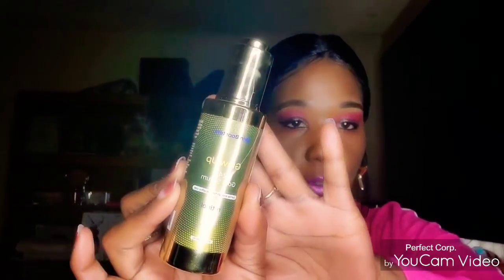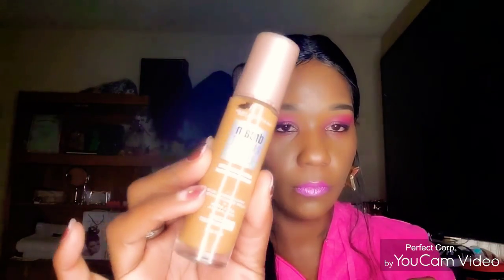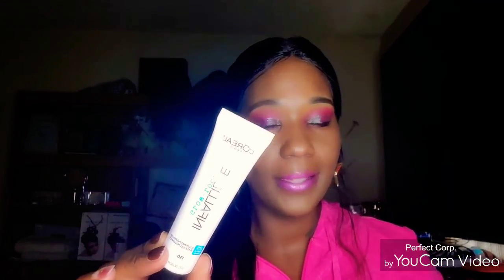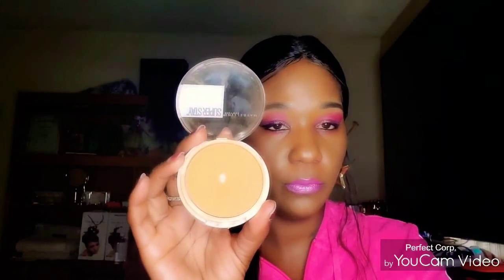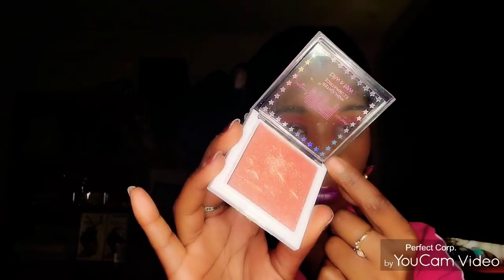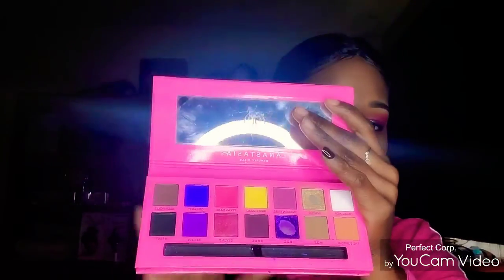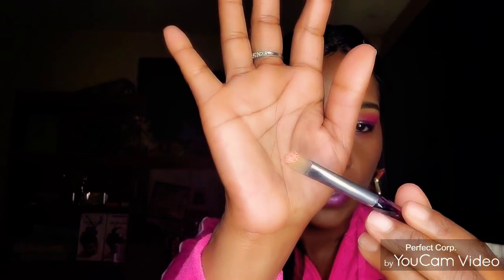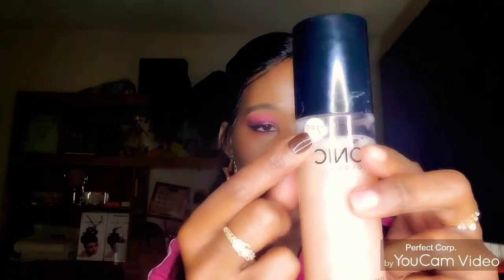Let's talk about makeup products